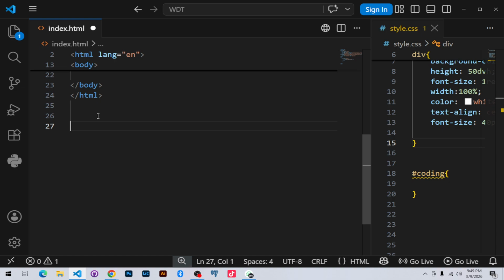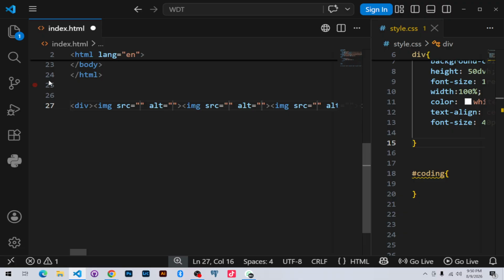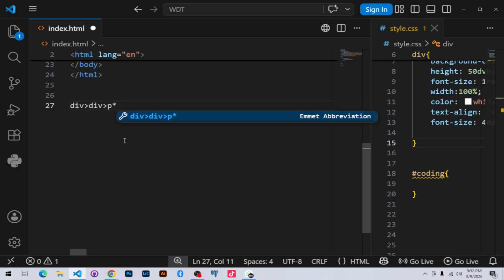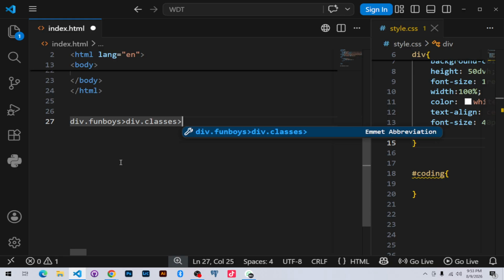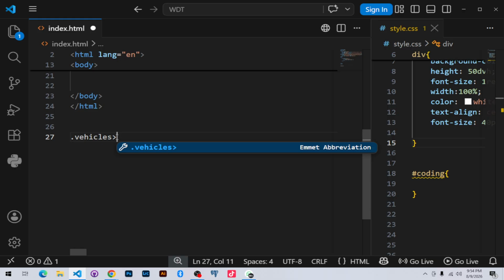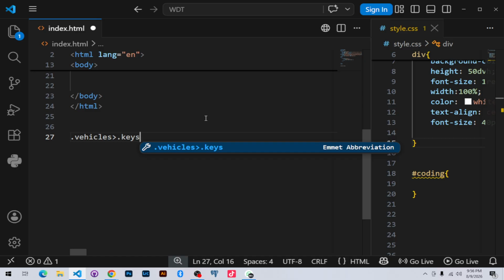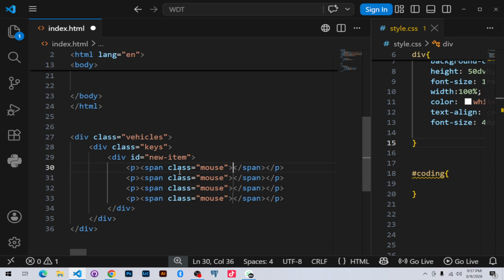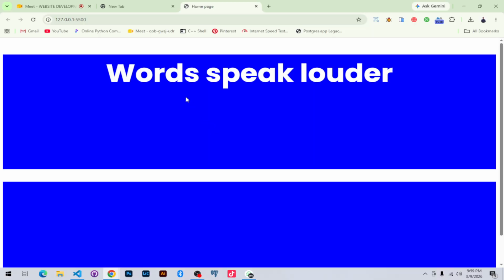LECT 5B | Website development Training mp4